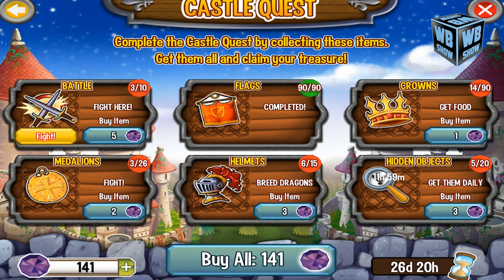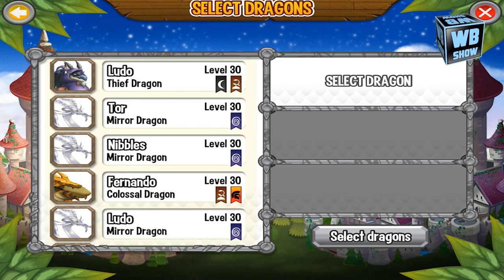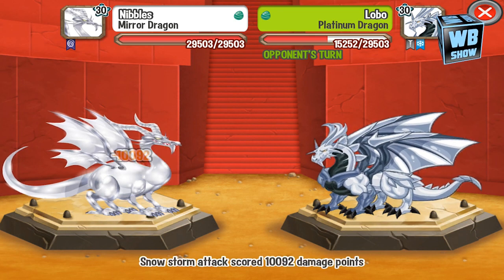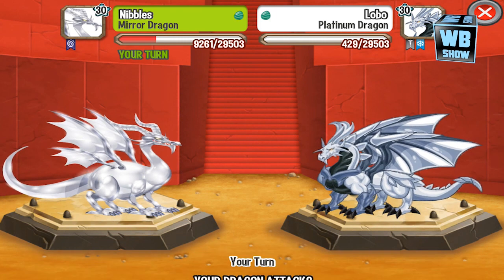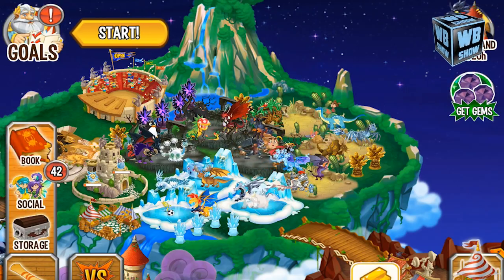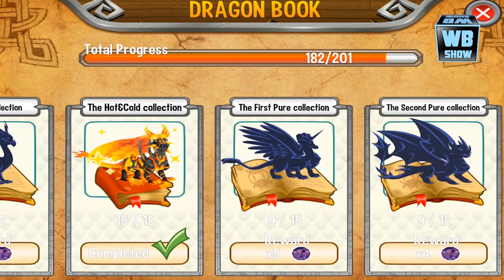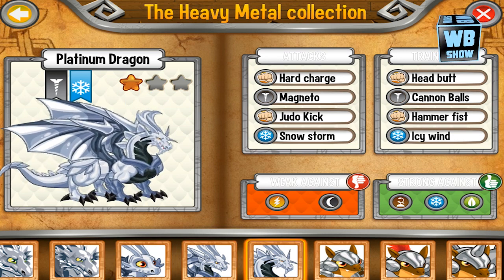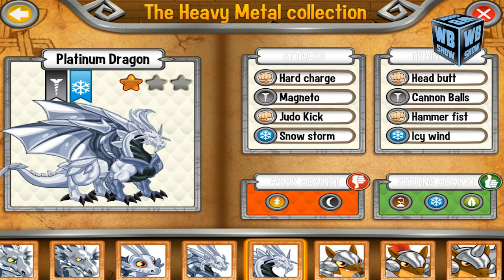Dragon City: Castle Island Battle #4 - Platinum Dragon